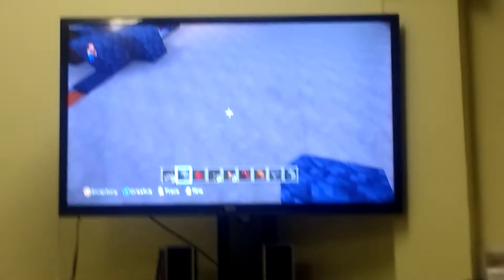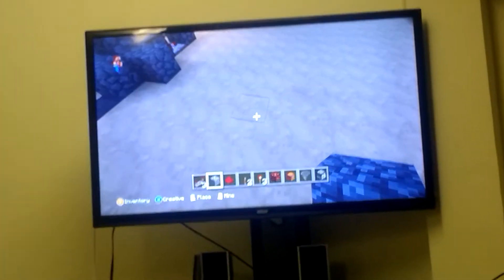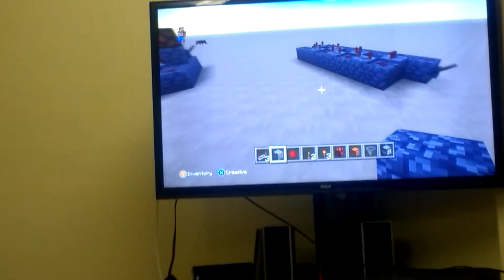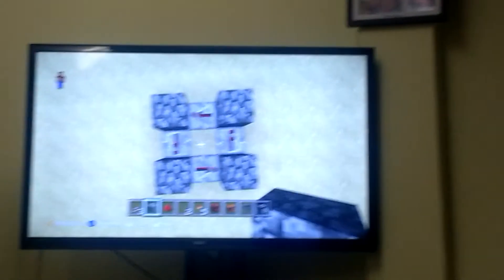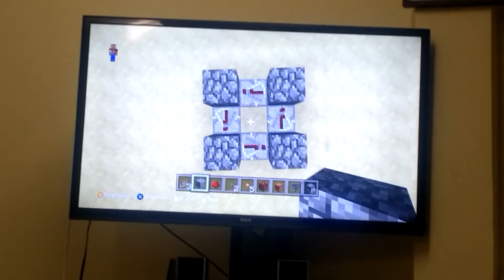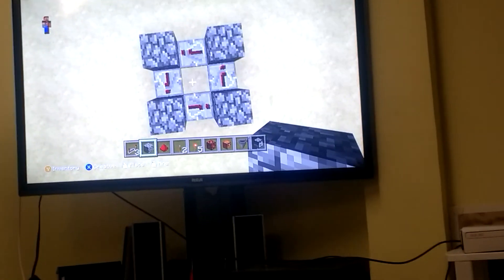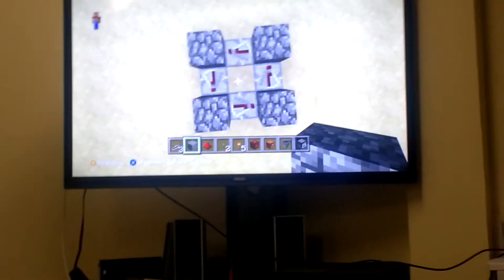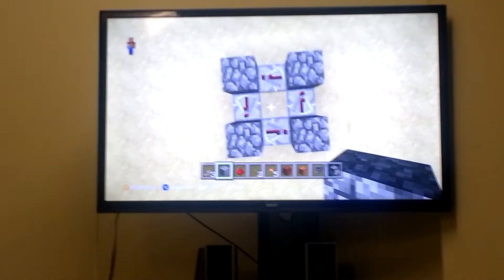Minecraft Clock Oscillators for XBOX 360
These are some Minecraft Clock oscillator designs. Adjust them how you need them for your Minecraft build. These are 3 amazing clocks.